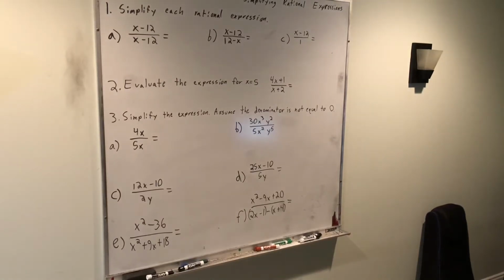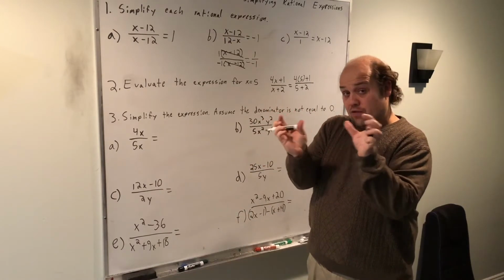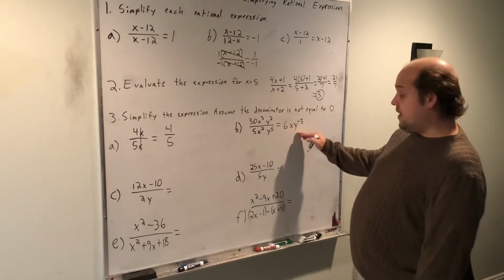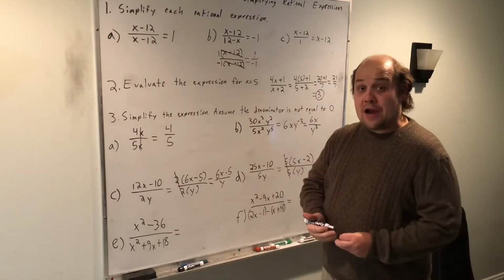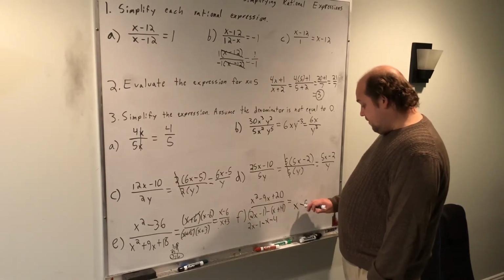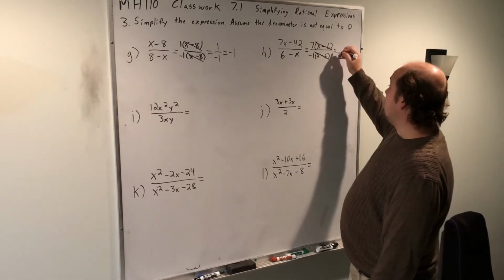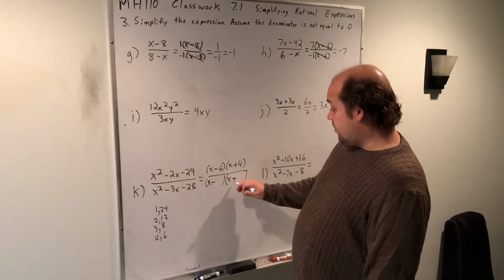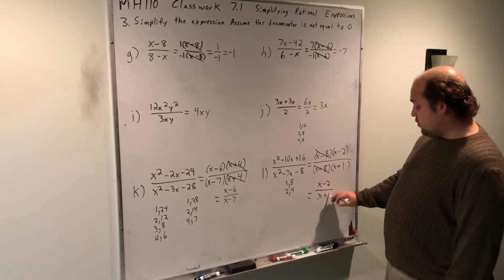MH110 Classwork 7.1